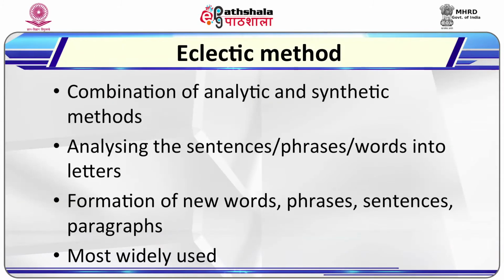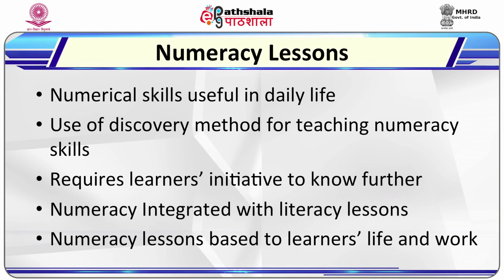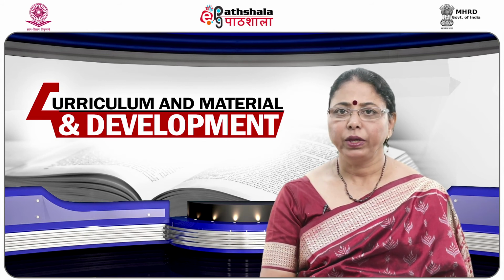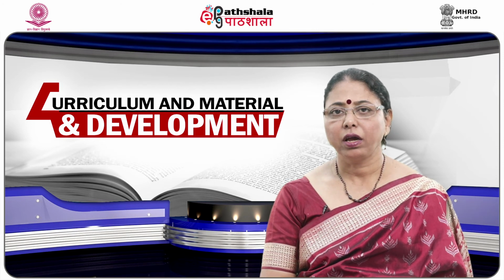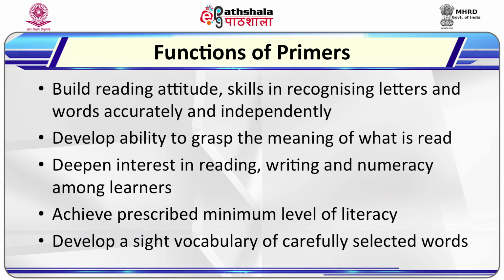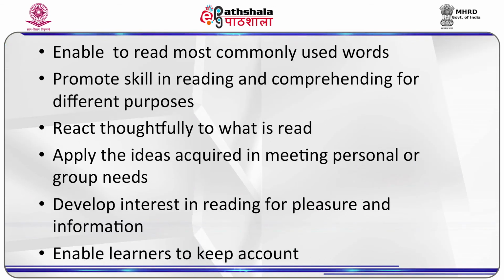Structure and Functions of Primers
Subject:Adult Education
Paper:Curriculum and Material Development